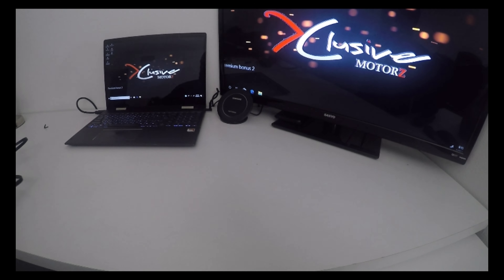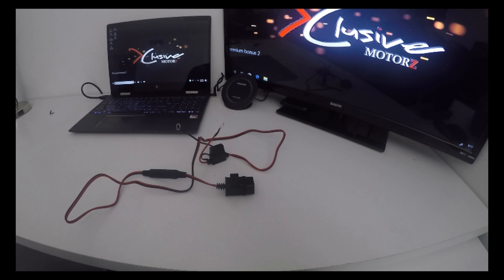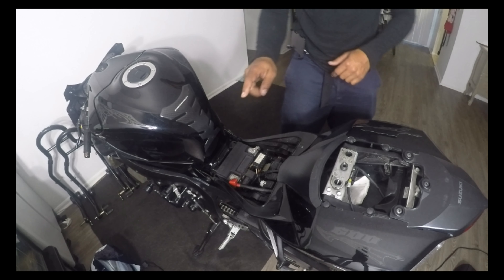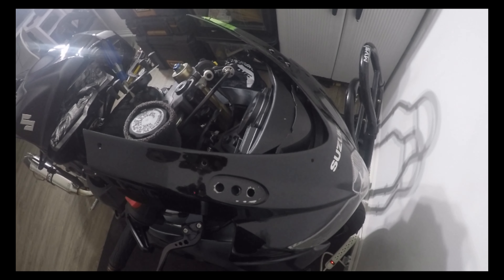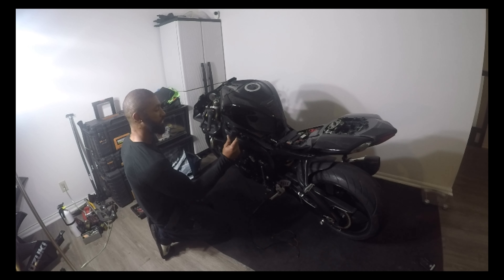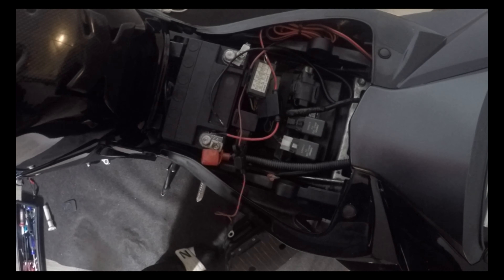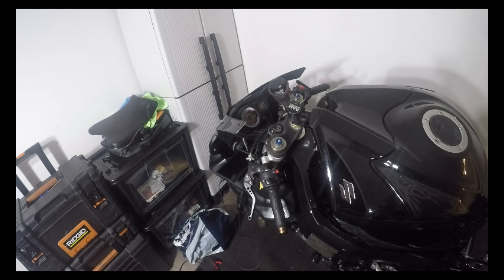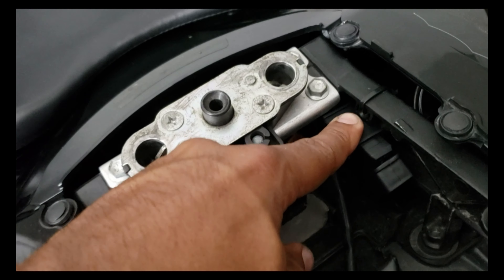12v USB charger and Deltran Battery maintainer installation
I install the last of my accessories on Project Gsxr before installing the plastics.

I will be installing a
- dual usb 12v charger in the front
- single usb 12v charger in the rear
- Deltran battery maintainer

Built Not Bought
Project Gsxr
600 to 750 Engine swap

You can also follow @Xclusive MotorZ on Facebook, Instagram and Tumblr

Intro Camera - Galaxy Note9
Action Camera - GoPro Hero 4 silver
Laptop - HP Envy
Editor - Vsdc Paid editor